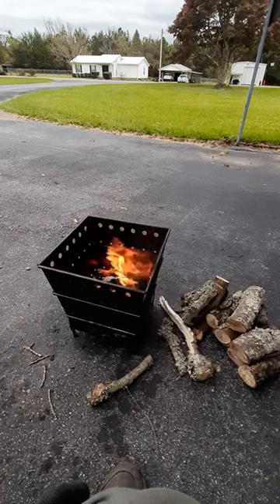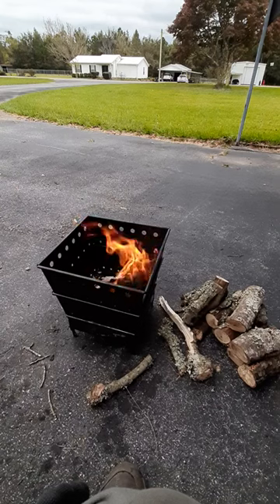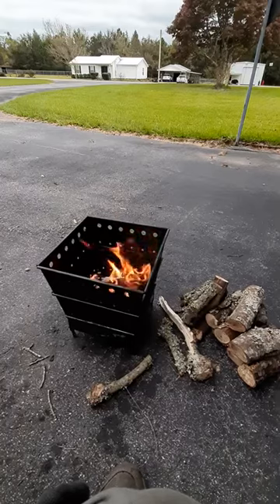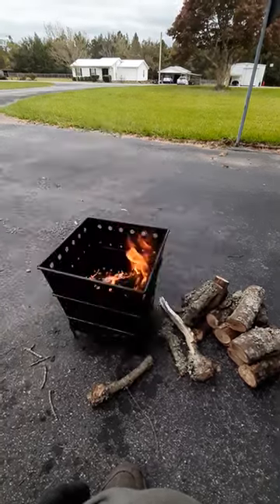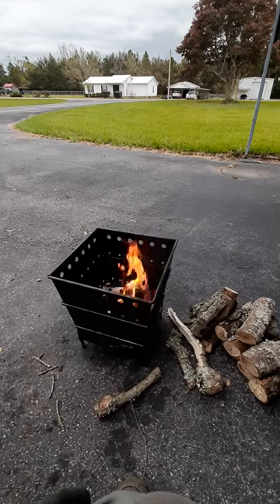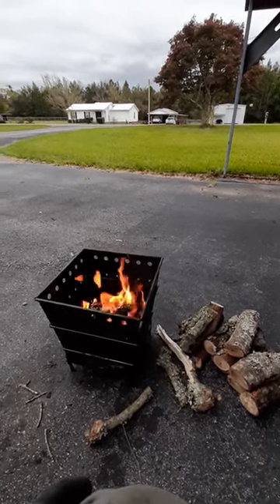End of the day time to recap